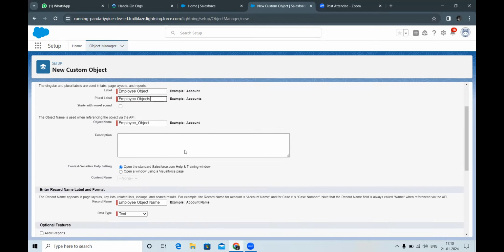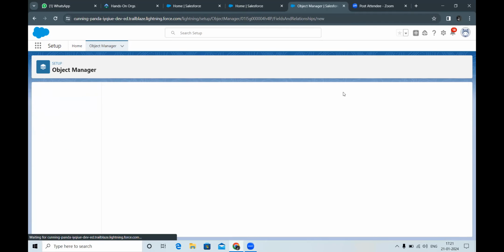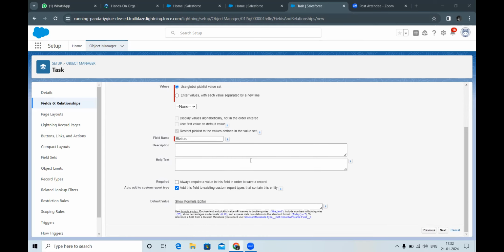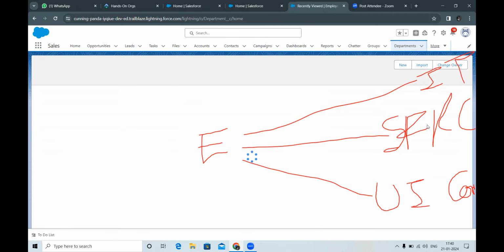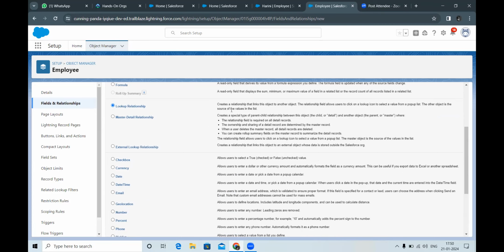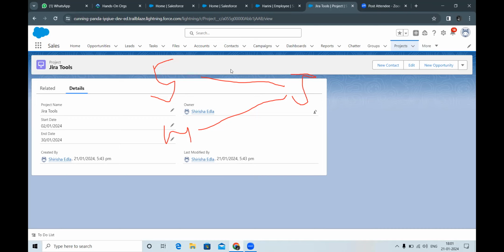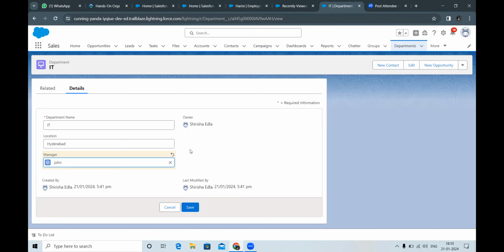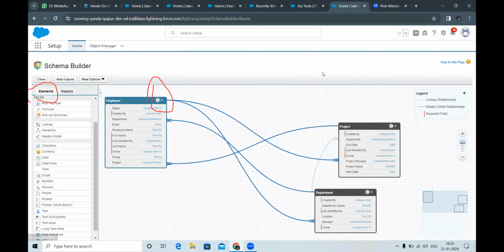Class 3 - Salesforce objects and relationships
Starts at 17min